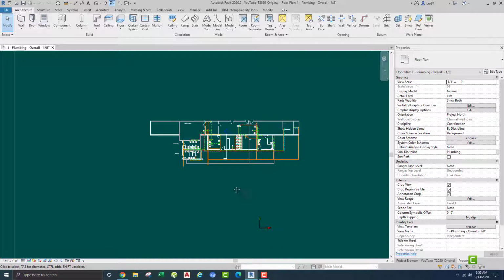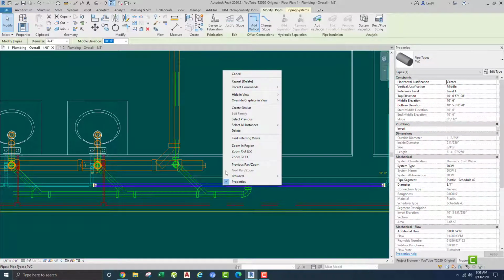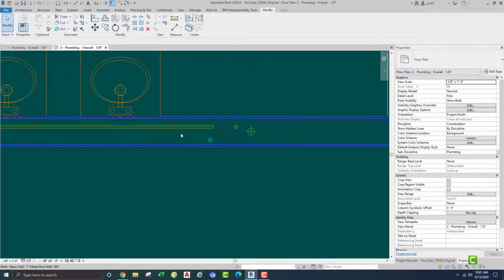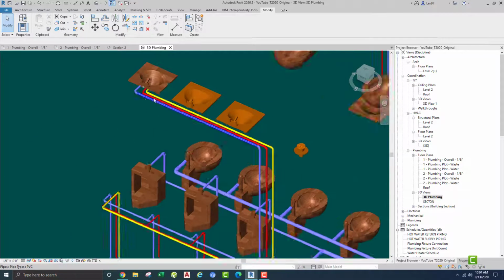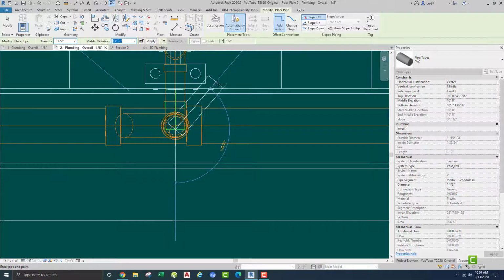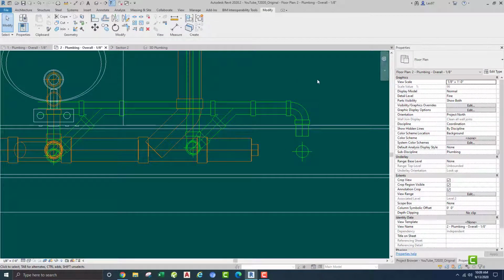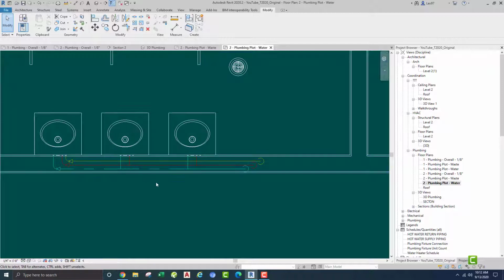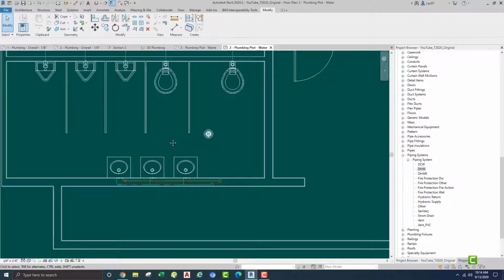Water Systems Need To Go To The 2nd Level. Revit MEP. BUILDING INFORMATION MODELING. ITS EASY!!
REVIT PLUMBING 1st Level water systems need to go to the 2nd level. Revit makes it easy to do. THERE are A few THINGS YOU NEED TO KNOW!!! CHECK IT OUT!!!
There's nothing like spending the day with BIM, Building Information Modeling.